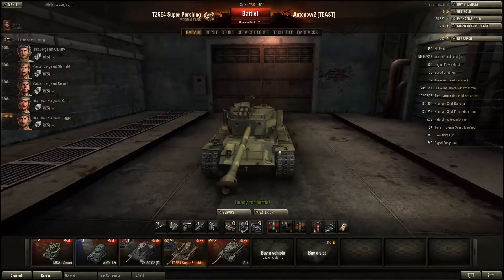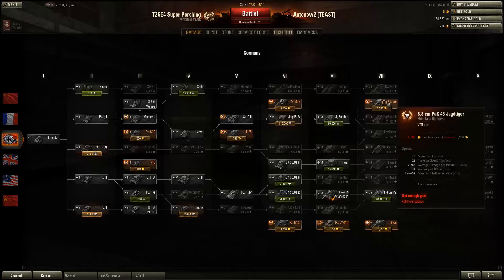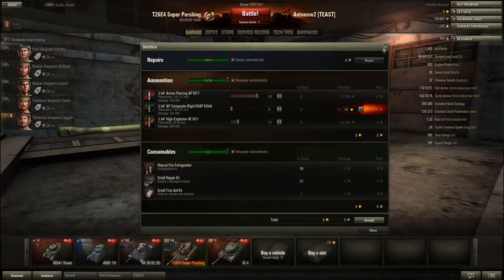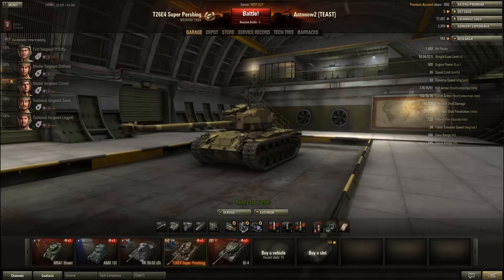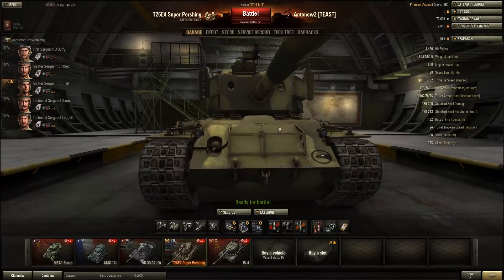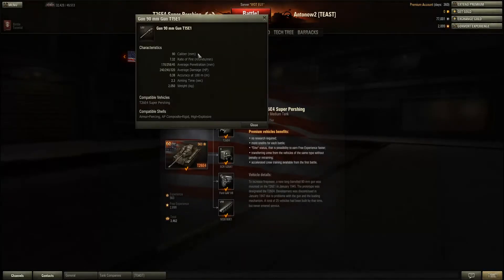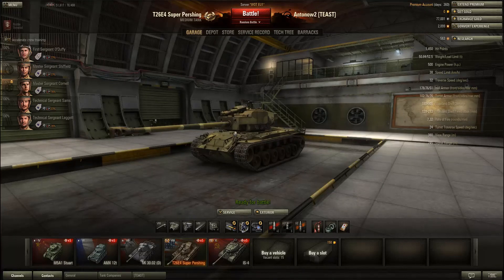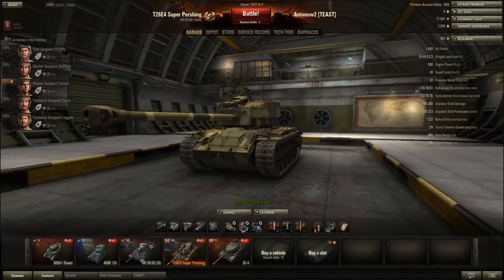World of Tanks Review - T26E4 Super Pershing Tier 8 medium premium Tank